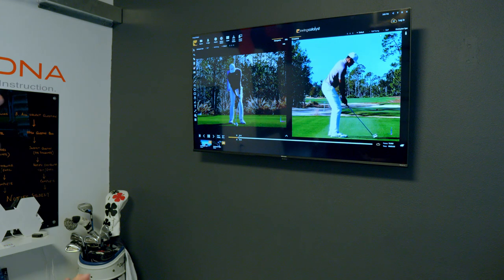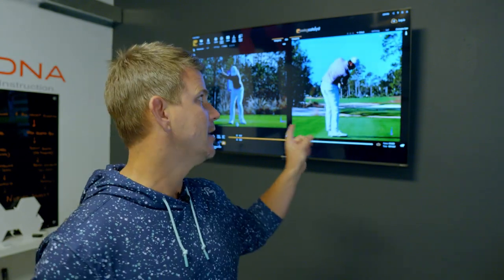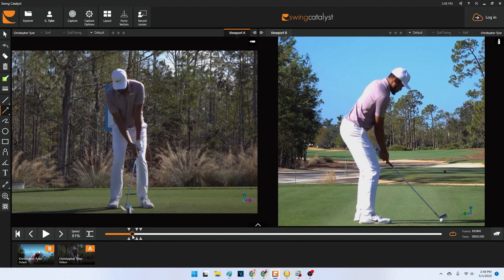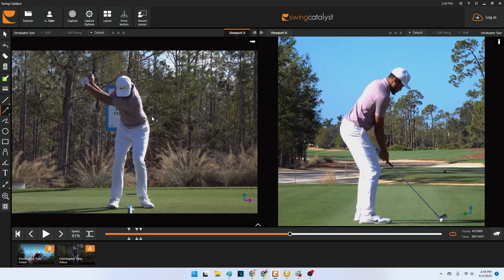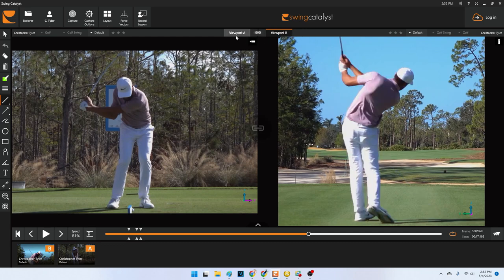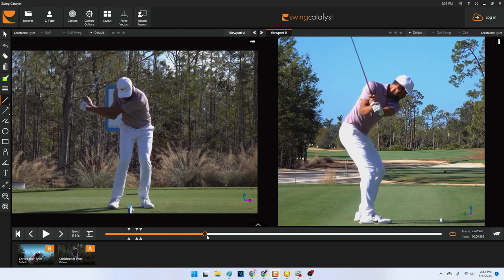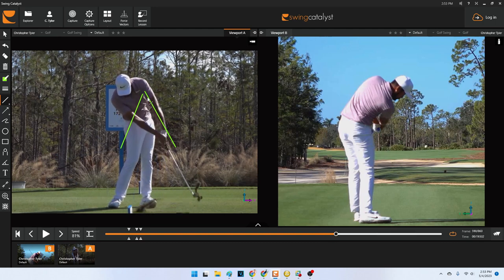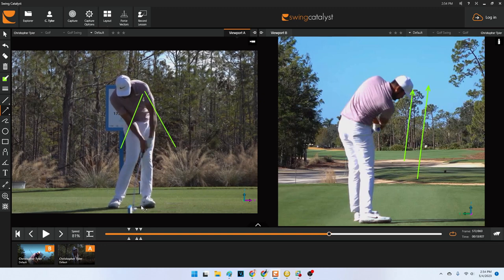Tony Finau - 3 Keys To Ball Striking Consistency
Tony Finau is now a 5 time champion on the PGA tour. In this video, we show you 3 keys to Tony's golf swing that allow him to be consistent week in and week out.